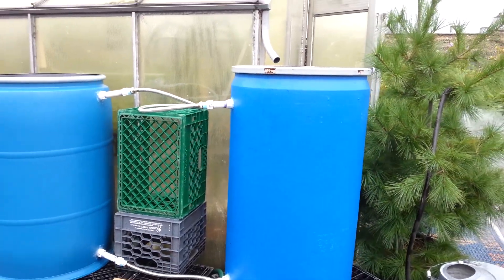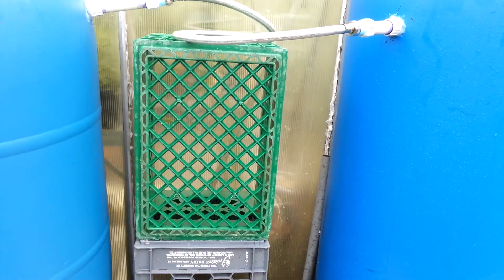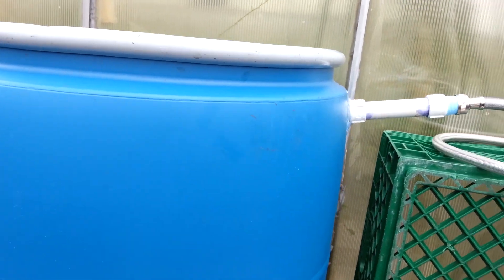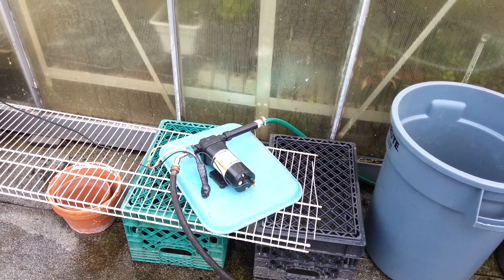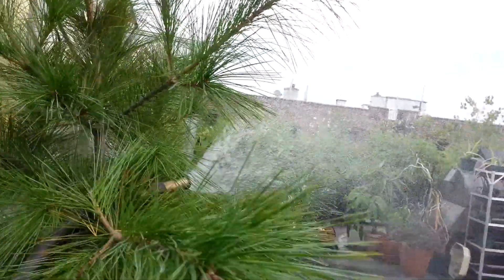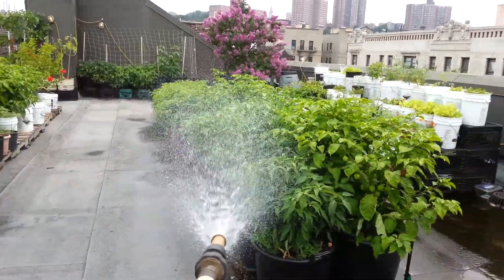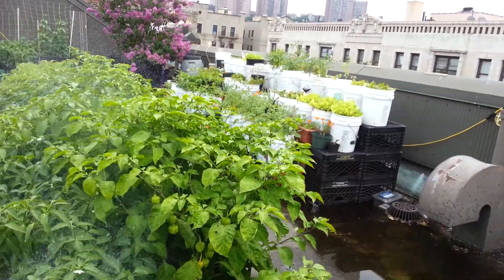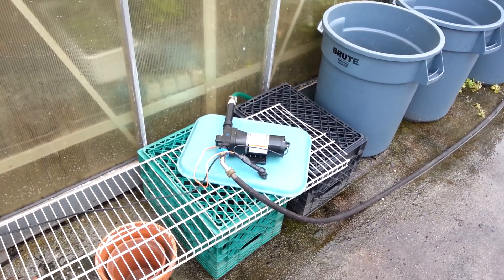Our rainwater harvesting system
This is a simple way to connect two rainbarrels together using a combination of 3/4 pvc tubing,  male and female connector s